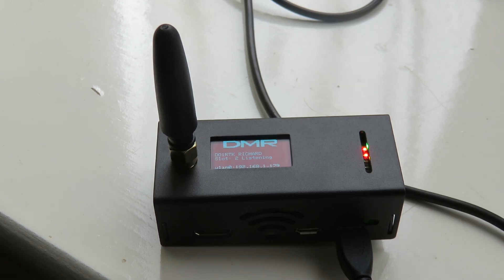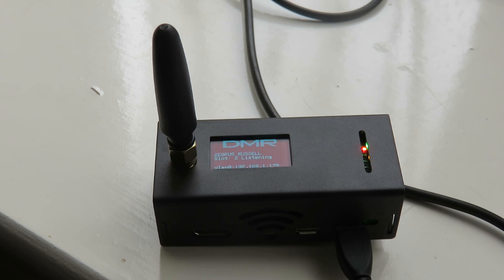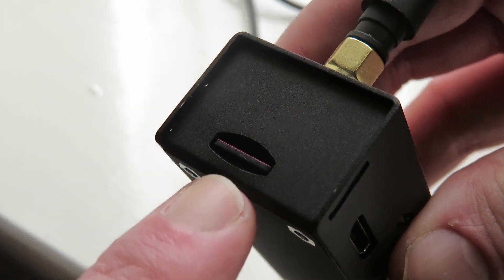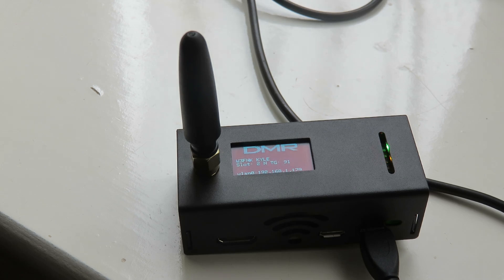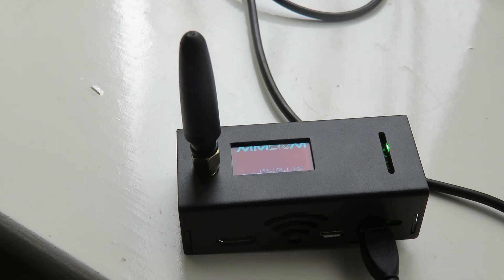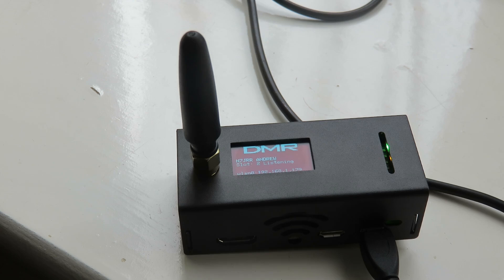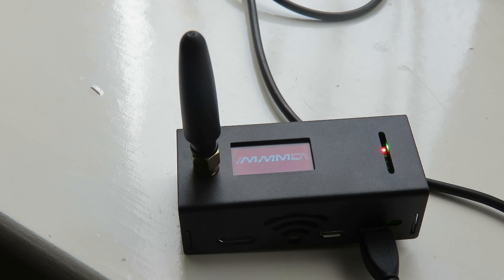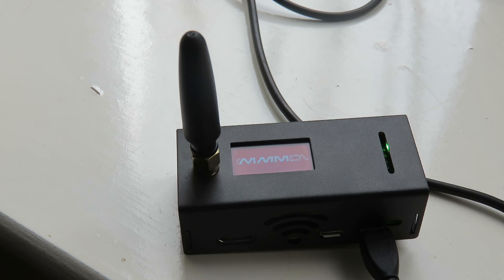My new DMR Hotspot: MMDVM with Pi-Star, first impressions & problems I encountered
Showing my new Hotspot for DMR, which is a MMDVM with Pi-Star. I also give my initial impressions, & also the problems I encountered while trying to set this up.

00:00 Introduction
00:28 My previous hotspot
00:44 Better convenience than previous Hotspot
00:54 Where I bought this Hotspot & why
01:31 What it came with
01:54 Is it good?
02:28 Portable use of this Hotspot
02:57 Problems with this Hotspot
04:58 Would I recommend this Hotspot
05:49 Closing